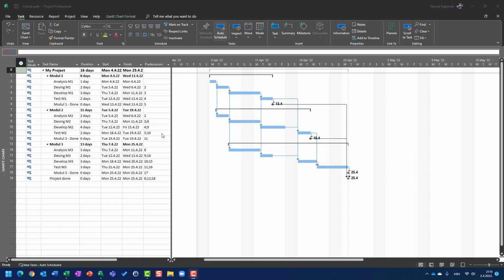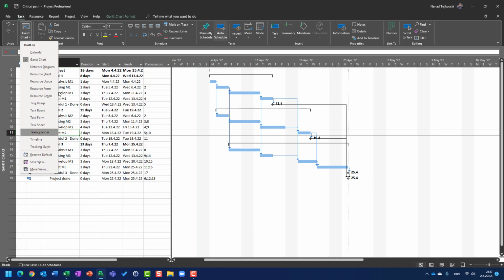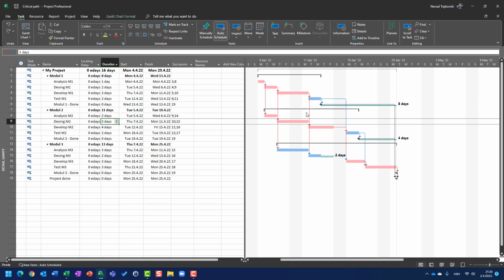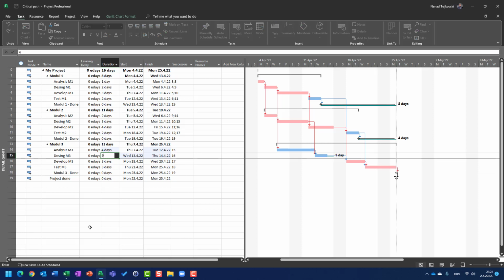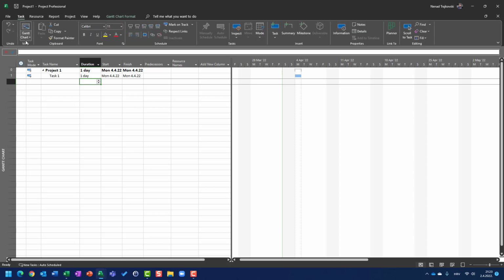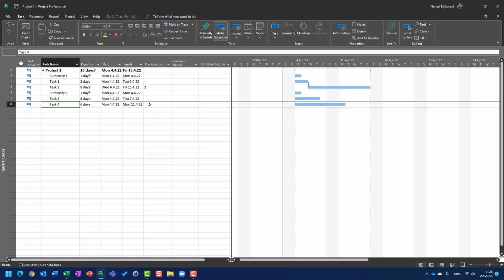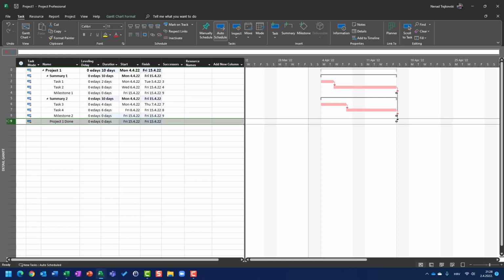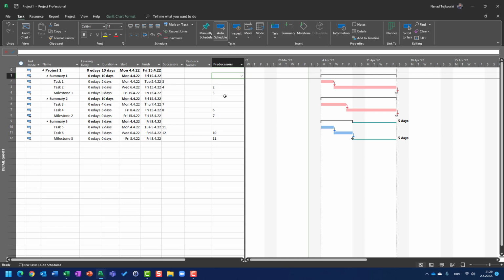22. Critical Path - Microsoft Project Online Desktop Client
Learn about Critical Path in  Microsoft Project Online Desktop Client